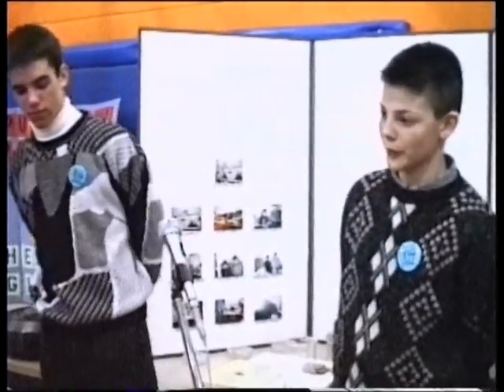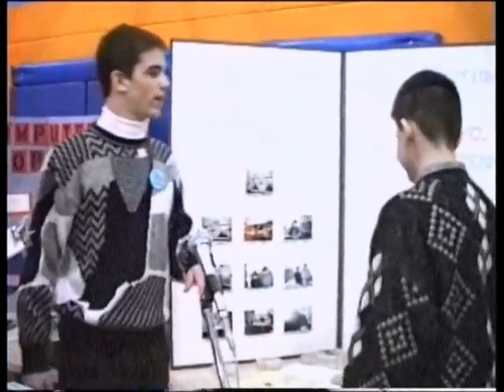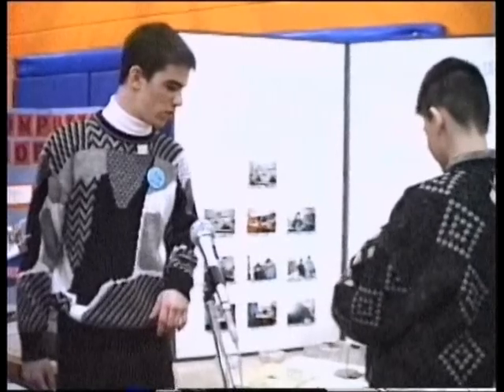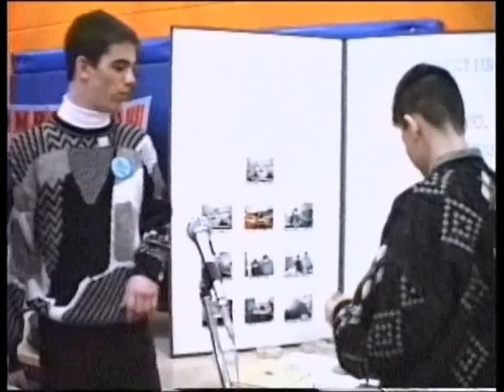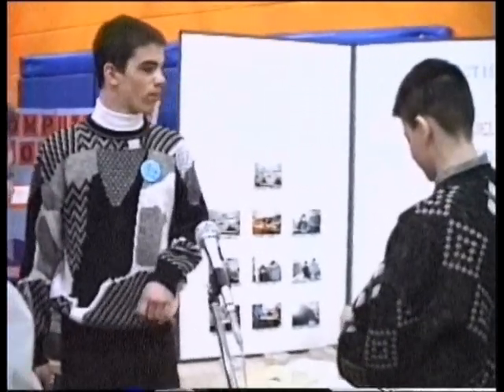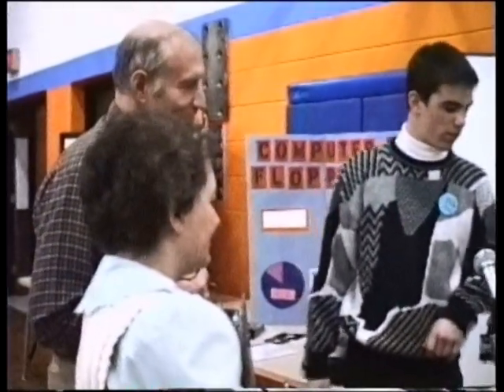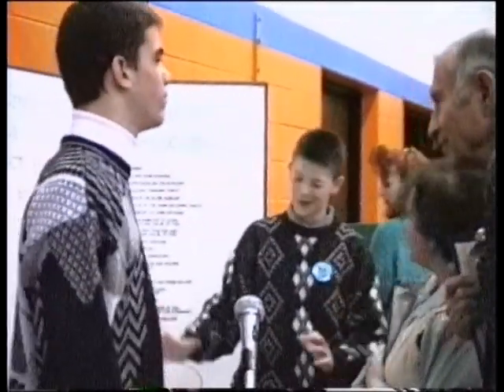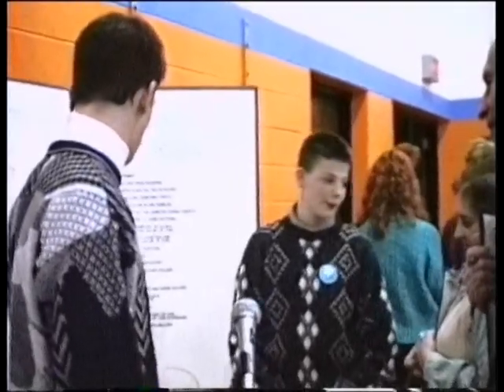Brent Goedeke and Joe McNeal Science Project 1990.mpg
Brent and Joe present their science project at Genoa Middle School in the spring of 1990.  Mr. Huber and Mrs. Stypher are the judges.